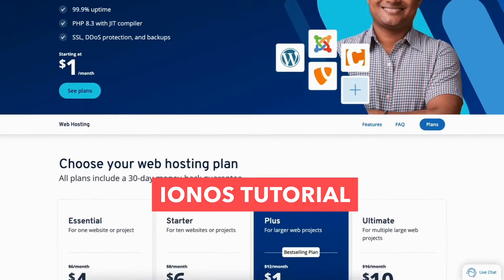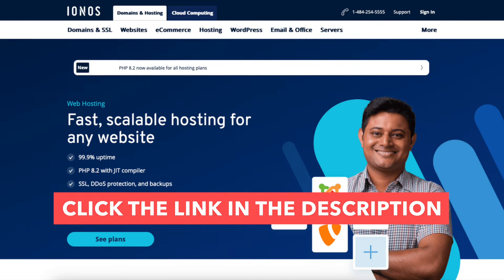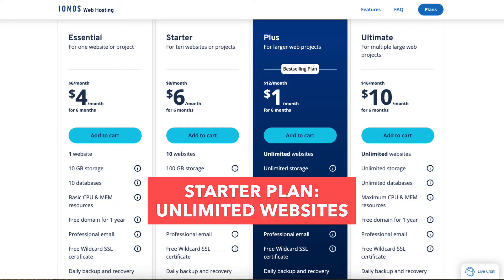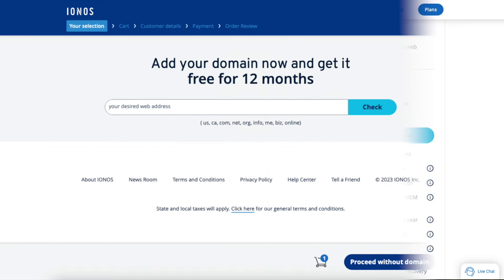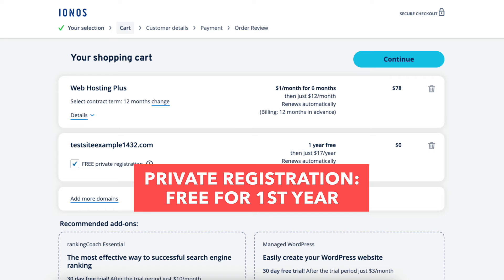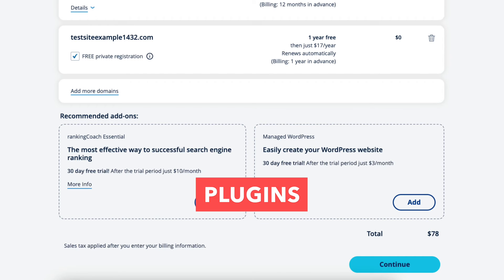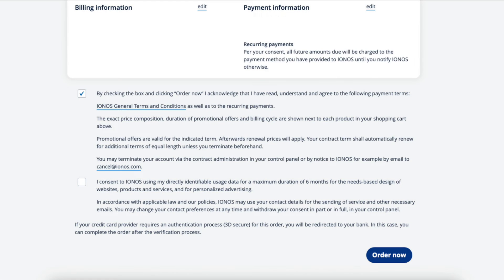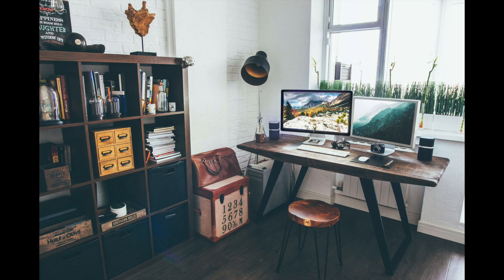How To Create An Account With IONOS 🔥 - IONOS Sign Up Tutorial!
In this IONOS sign up tutorial video, we show you how to create an account with IONOS step by step. Creating an account with IONOS and signing up for IONOS is a quick and easy process. Creating your IONOS account will take you just minutes.

Here are the steps to create an account with IONOS hosting.

To start go to IONOS. You'll be on the IONOS web hosting page. Click the see plans button to be taken to the IONOS plans.

You'll see four different IONOS plans you can choose from. The Essential, Starter, Plus, and Ultimate plan.

You'll see you can get hosting for a lower price for the first 6 months. You’ll get IONOS hosting for as low as $4 a month with the Essential plan, $6 a month with the Starter plan, $1 a month with the Plus plan, and $10 a month with the Ultimate plan.

The Essential plan is a good plan if you are going to have one website or just starting out. The Essential plan comes with one website. This plan comes with 10 GB of storage, 10 databases, basic CPU and MEM resources, 1 email account, and a free domain name with an annual term.

The Starter plan is a good plan if you are going to have more than one website as this plan allows unlimited websites.

This plan comes with 100 GB of Storage, 50 databases, basic CPU and MEM resources, 1 email account, and a free domain name with an annual term.

The Plus plan is a good plan as it comes with unlimited websites, unlimited storage, unlimited databases, enhanced CPU and MEM resources for better site performance, 1 email account, and a free domain name with an annual term.

The Ultimate plan is a good plan as it comes with unlimited websites, unlimited storage, unlimited databases, maximum CPU and MEM resources for even better site performance over the other IONOS plans, 1 email account, and a free domain name with an annual term.

Click the add to cart button on the plan you’d like to select. For this tutorial, I’ll select the Plus plan.

You’ll now be on a page where you can select your domain name for your site. Type in a domain name you’d like to go with. Click the check button. It’ll now say if your domain is available or not. If it’s available you’ll see good news, your domain is available. You’ll see it’s free for the first year. Click the add to cart button.

You’ll now see domain guard. Domain guard is an optional addon you can add.

Click the continue button. You’ll now be on the IONOS cart page. You’ll see your IONOS web hosting plan and the price along with the domain name if you registered one.

You’ll see free private registration being selected. This comes free for the first year. I highly recommend keeping this selected.

Scroll down and you’ll see the recommended addons. Ranking Coach Essential and you'll see Managed WordPress.

You’ll now see the checkout with PayPal button and the continue button. Click the continue button if paying another way.

You’ll now be on the New to IONOS page. I’m going to click continue to checkout. You’ll now be on the create a new account page. You want to input your billing information. Next, select the option for the domain registration information. Choose a password for your IONOS account. Click the continue to payment options.

You’ll now be where you want to input your payment information in. Once you are done click the continue to order review button.

You’ll now be on the confirm and place your order page.

The second option is optional and up to whether you want to select it or not. You can change the pin to something you’d like if you want.

You’ve now successfully signed up with IONOS and created your IONOS account. IONOS will now email you a receipt and information about your purchase.

You’ll now be directed to a thank you for your order page. It’ll begin setting up your cPanel. Once it is done click the get started button.

That is my IONOS tutorial on how create an account with IONOS.